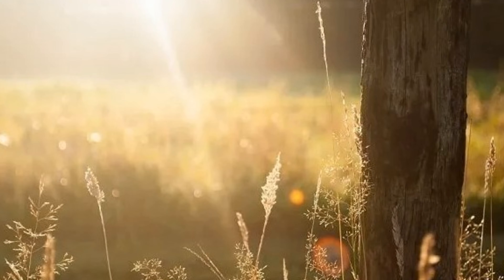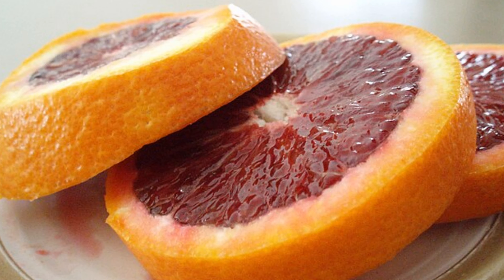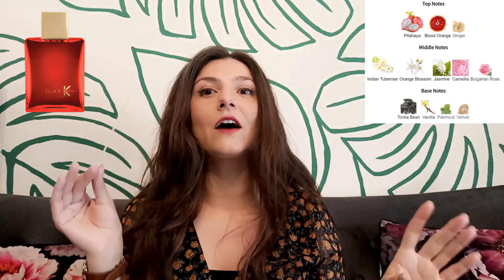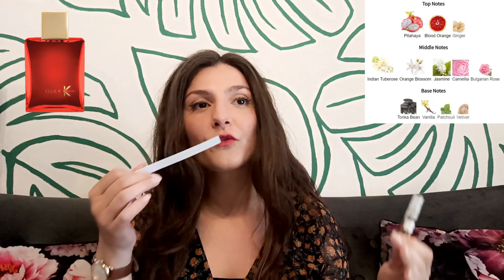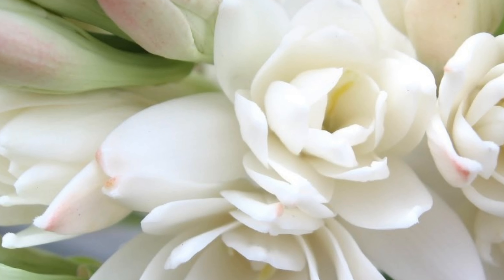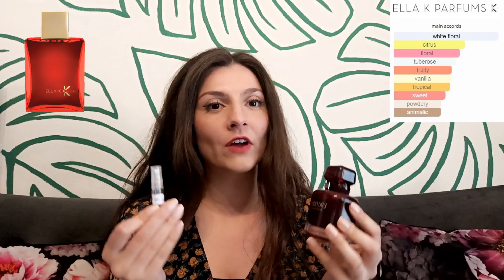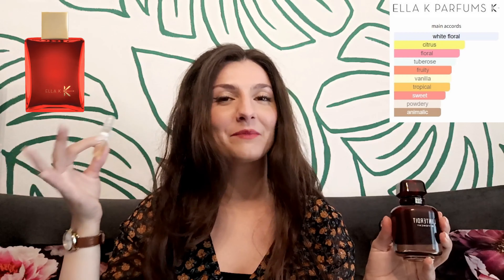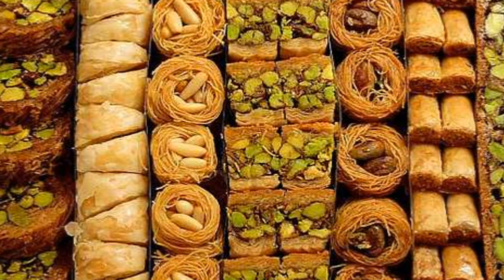FULL BOTTLE WORTHY? | Love Delight, La Vie Est Belle Rose Extraordinaire, Sintra...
In this video, I'm sampling and reviewing 5 perfumes: Ella K Parfums Camélia K, Lancome La Vie Est Belle Rose Extraordinaire, Memo Paris Sintra, Fragrance du Bois Minuit et Demi and Amouage Love Delight. Which ones are full bottle worthy and which ones aren't? Enjoy this video!

I read EVERY comment so I'm looking forward to reading yours as well and getting to know you better! ;)

📌 Perfumes reviewed in this video:
- Ella K Parfums Camélia K
- Lancome La Vie Est Belle Rose Extraordinaire
- Memo Paris Sintra
- Fragrance du Bois Minuit et Demi
- Amouage Love Delight

📌 Chapters in this video:
00:00 - Intro
00:32 - Camélia K
05:15 - Rose Extraordinaire (2024)
09:08 - Memo Paris Sintra
13:33 - Fragrance du Bois Minuit et Demi
19:06 - Amouage Love Delight (2024)
23:43 - Final thoughts